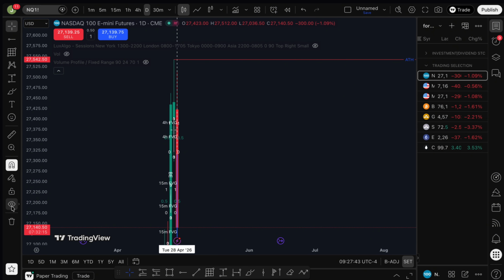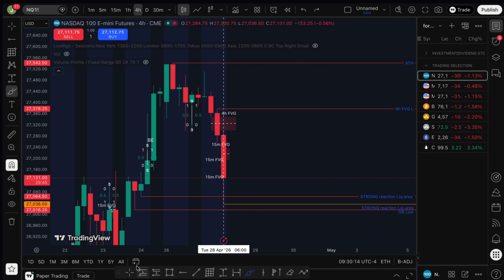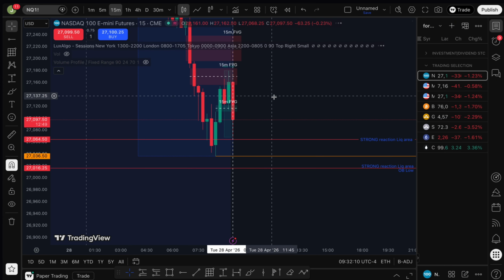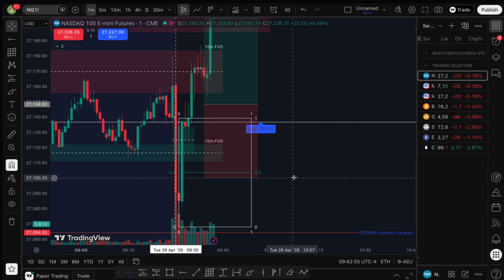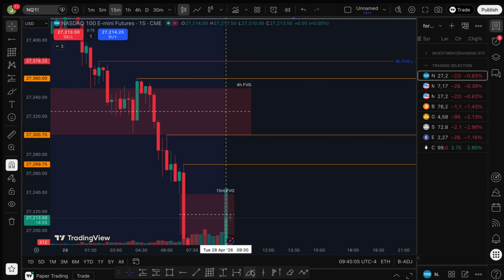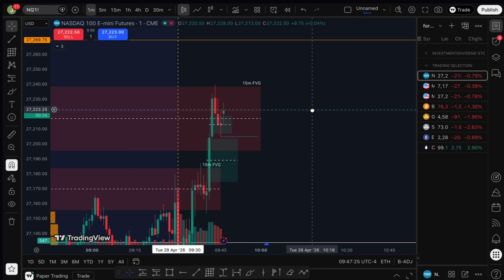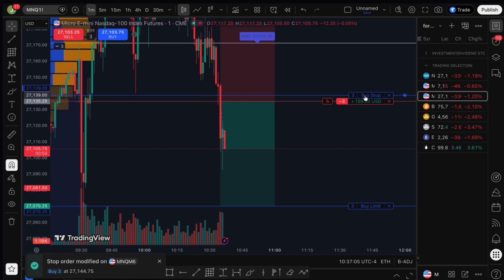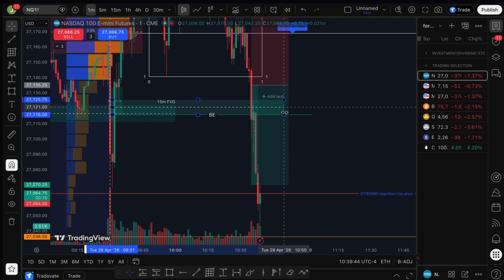How I made $450 day trading today in 3 minutes (was really patient today)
In today’s high-speed trading session, I break down exactly how I made $450 in just 3 minutes using precise entries, disciplined risk management, and fast execution. This isn’t luck — it’s strategy, timing, and reading the market in real time.

Watch step-by-step as I show:

* The setup I spotted
* Why I entered the trade
* How I managed risk
* The exact moment I exited for profit

If you’re serious about improving your day trading skills and understanding how quick scalps work, this video gives you a real look inside the process.